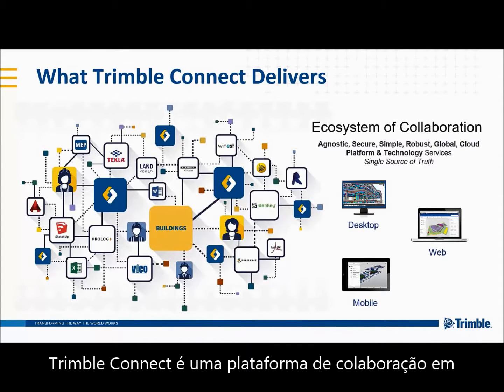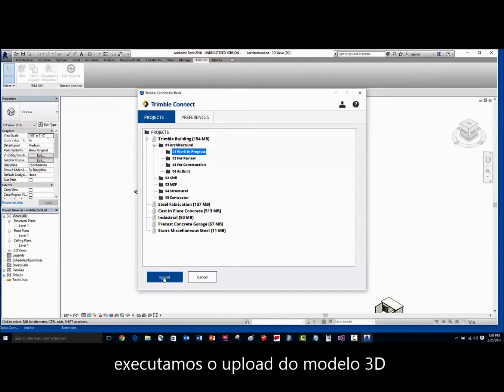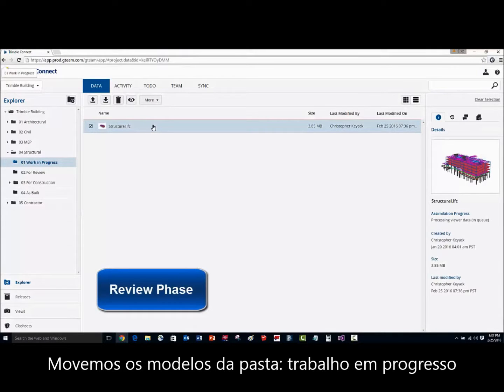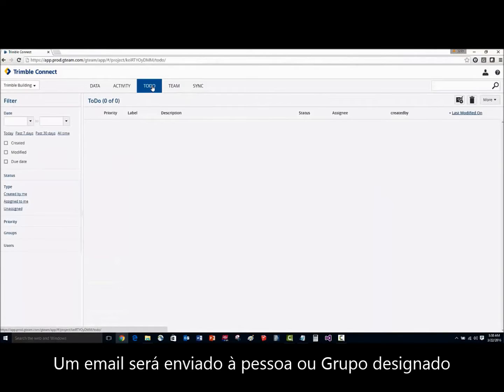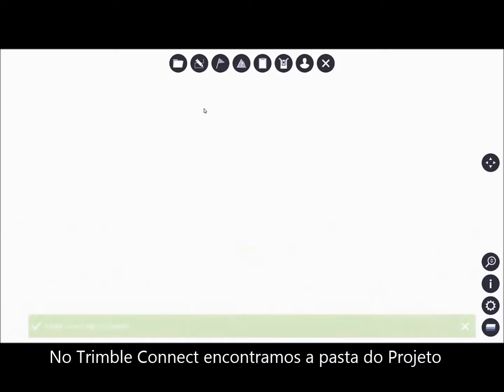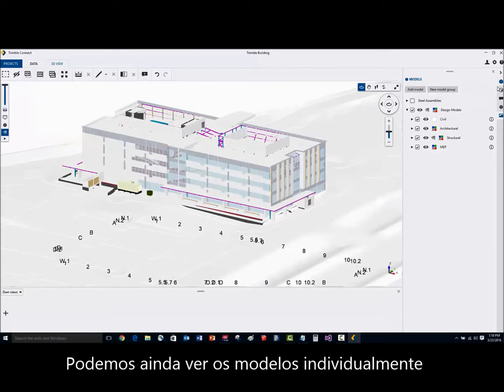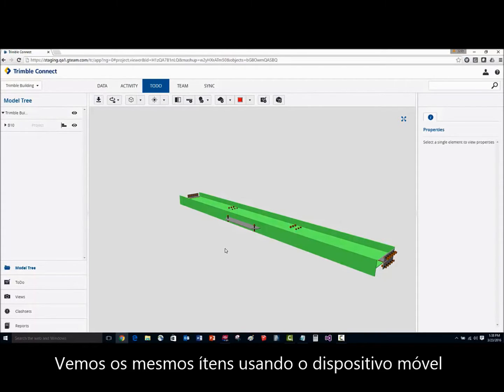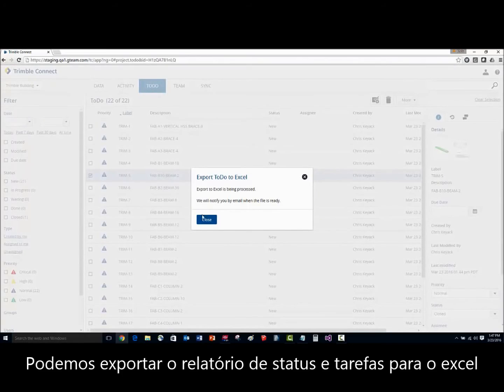Buildings legendado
Trimble Connect é uma plataforma de colaboração que permite compartilhar arquivos 3D dos diversos softwares de mercado, sem que seja necessário que você tenha o referido software instalado em sua máquina,  checar interferências entre as disciplinas (arquitetura, estrutura, elétrica, hidráulica, ar-condicionado, etc), solicitar alterações, atribuir tarefas em todas as fases, de projeto, bem como na fase de construção onde os projetos finalizados podem ser transferidos diretamente à Estação Robótica Total para alocação dos pontos em campo.
No segmento de construção é importante que todos os Stakeholders estejam na mesma página na hora de decidir ou executar uma tarefa; Assim colaboração à distância traz agilidade e segurança aos processos, mitigando riscos, reduzindo custos e garantindo a qualidade dos projetos desde a fase de planejamento até o final do processo de construção.